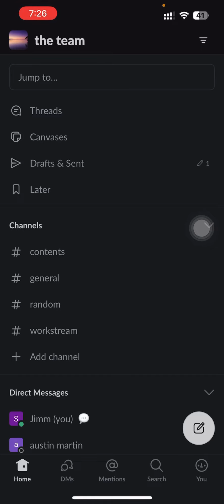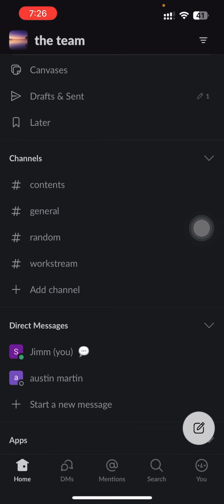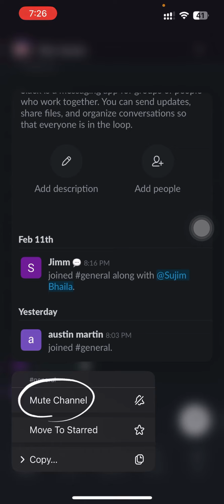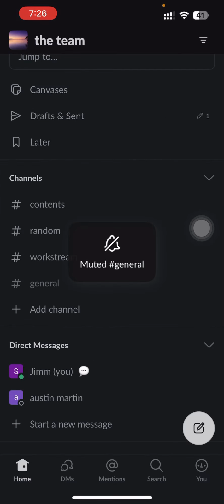How to Delete General Channel in Slack 2024 | Remove General Channel in Slack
This video tackles the question many users have: can you delete the general channel? We'll explore the unique nature of the general channel, designed as a central hub for all members, and why deletion isn't an option. But fear not! We'll unveil alternative strategies for managing channel overload, including archiving inactive channels to declutter your sidebar while preserving past conversations.